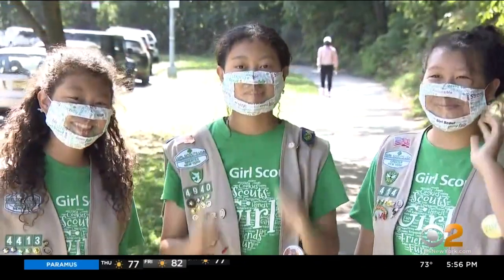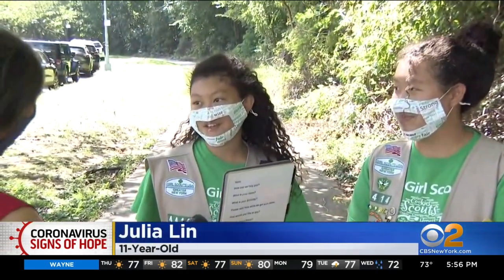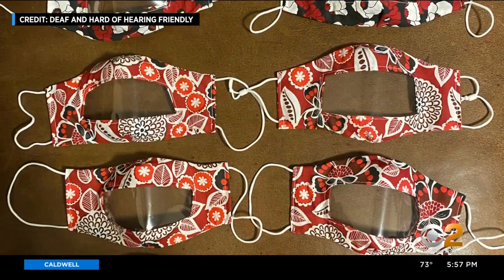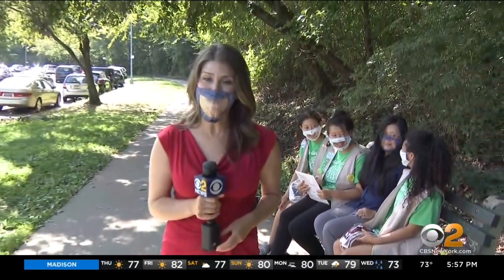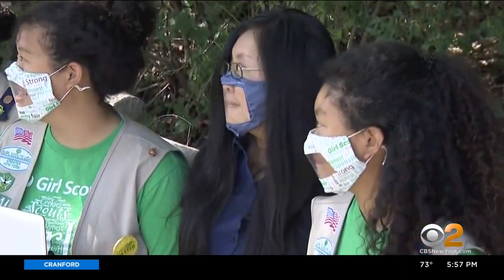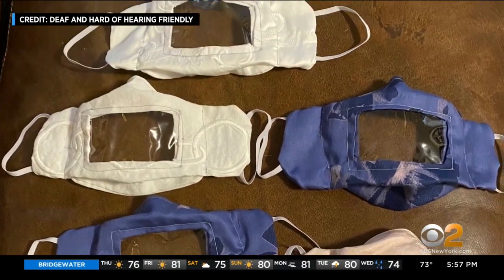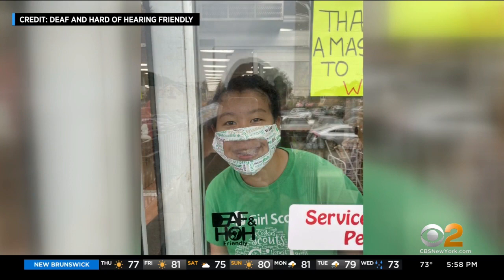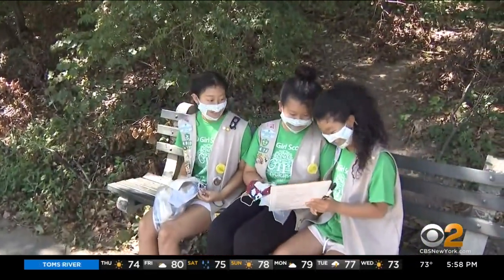Sisters In Queens Make See-Through Masks To Help Deaf, Hard-Of-Hearing Individuals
Sisters in Queens have made it their mission to support the deaf and hard of hearing in a unique way during the coronavirus pandemic. They've created see-through masks and are now sharing them throughout their community; CBS2's Vanessa Murdock reports.